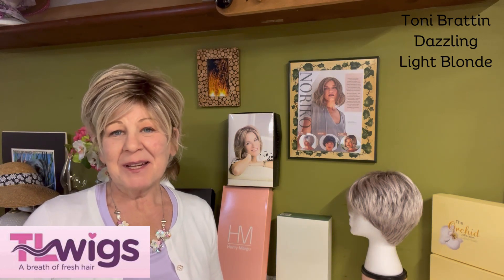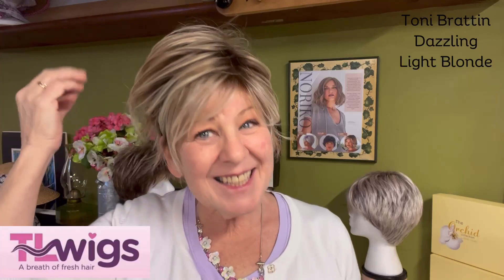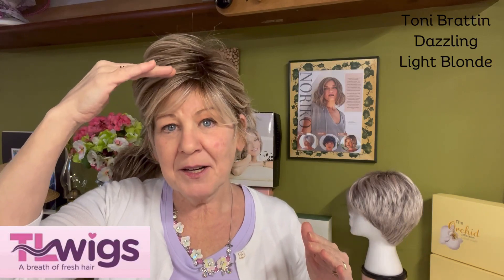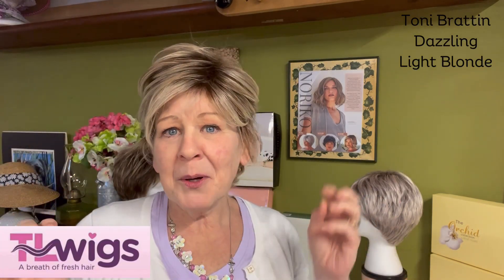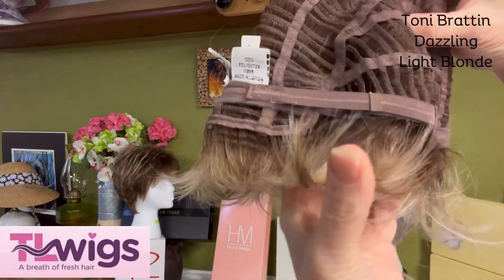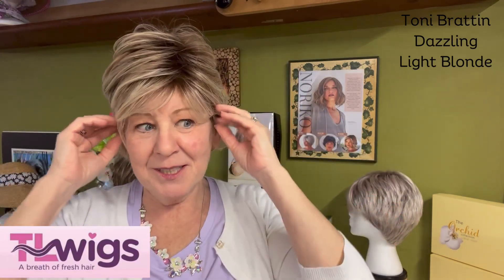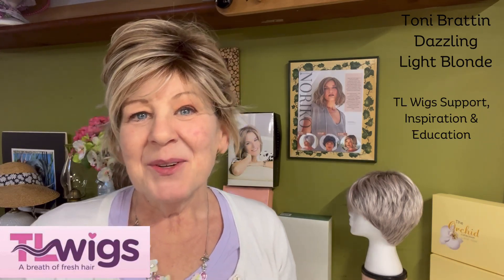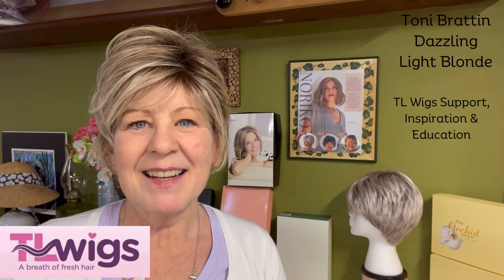Wig Review of Toni Brattin Dazzling in the color Light Blonde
The Toni Brattin Dazzling Wig features trendy styling with loose layers of lustrous hair for an all-over contemporary silhouette. This style also has added volume in the crown and has a fashionable bang. It also includes some sweeping layers in the back to create that perfect style.

Just shampoo wash and towel/air dry. You may use a hair dryer, blow dryer or curling iron on low-med heat setting – up to 350F - but avoid exposure to excessive heat

Fiber: CHANGELITE
Cap Size: Average
Bang: 4.5"
Crown: 5"
Nape: 2"
Side: 4"
Back: 3"
Weight: 2.5 oz